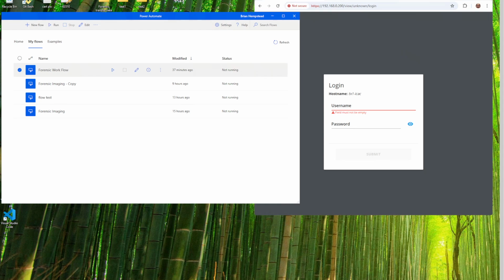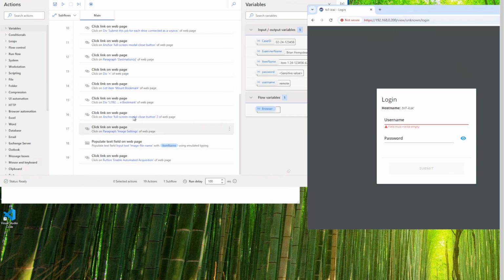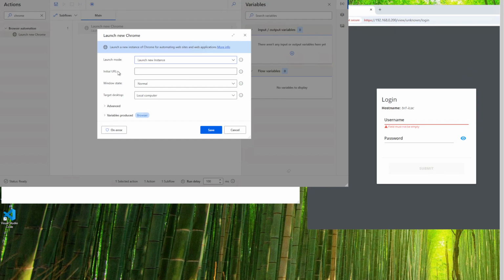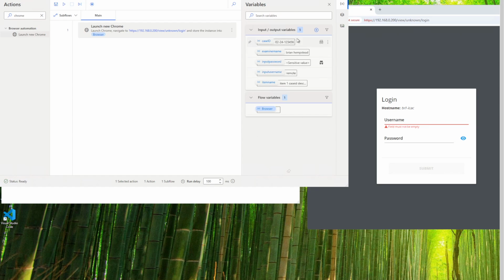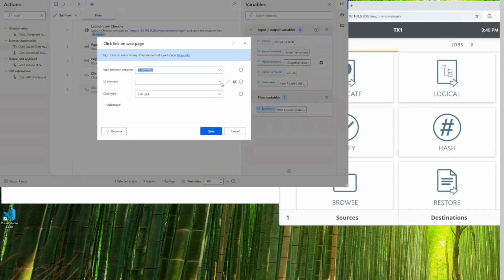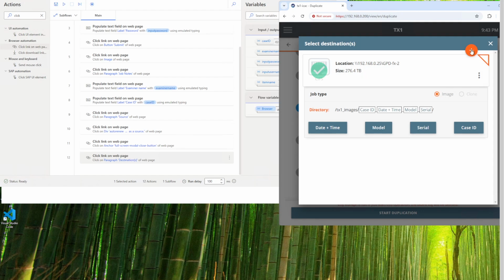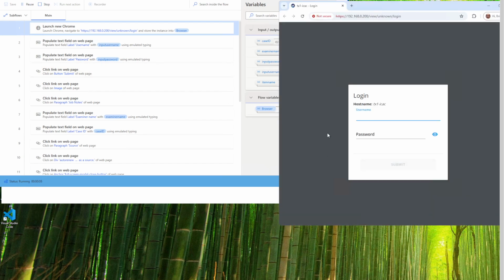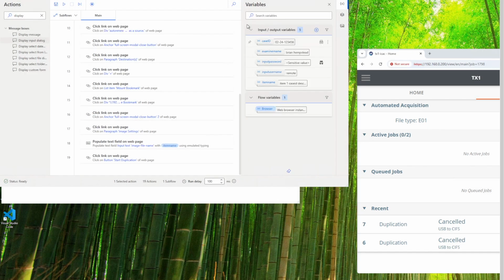Digital Forensics Workflow Automation: Imaging with a Tableau TX1 using Microsoft power Automate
I walk you through how to use Microsoft Power Automate to remote access a Tableau TX1 through the webUI. power Automate will log into the TX1, set up the examiner and case ID, select the source and destination, enter an item name, and start the forensic imaging process.